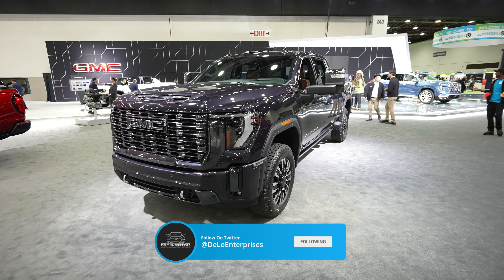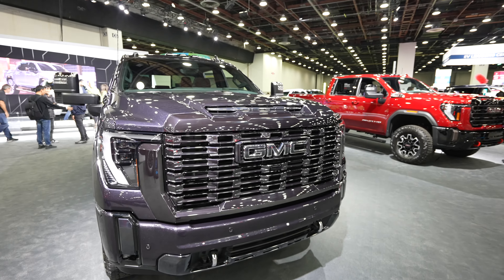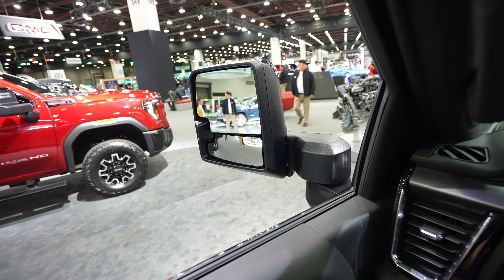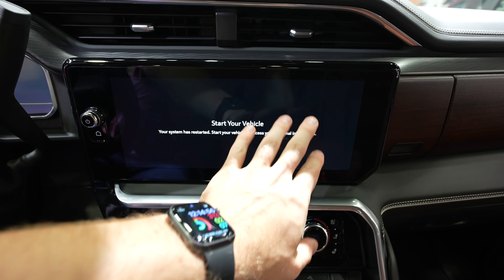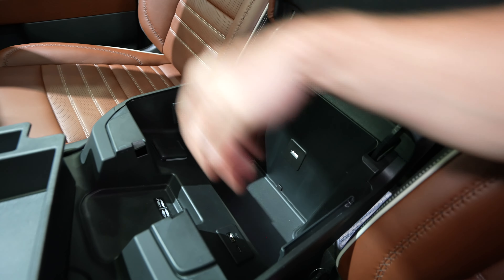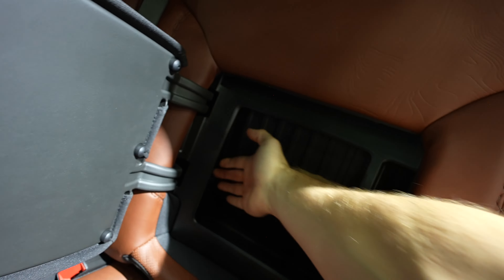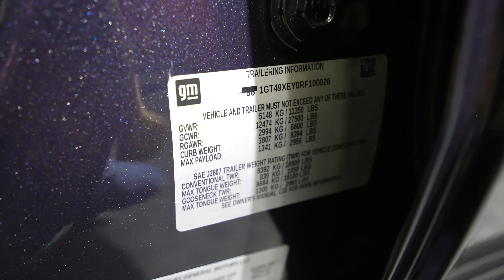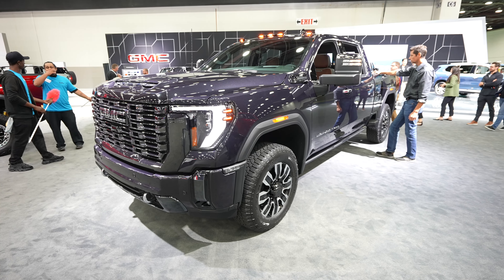2024 GMC Sierra 2500 Denali Ultimate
Lets take a look at this 2024 GMC Sierra 2500 Denali Ultimate